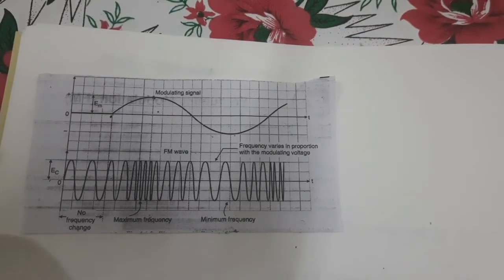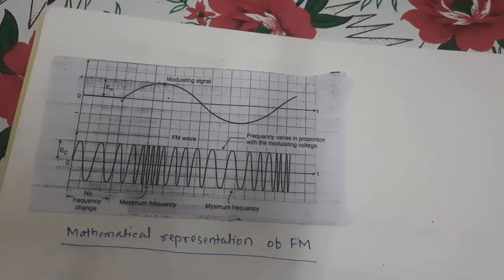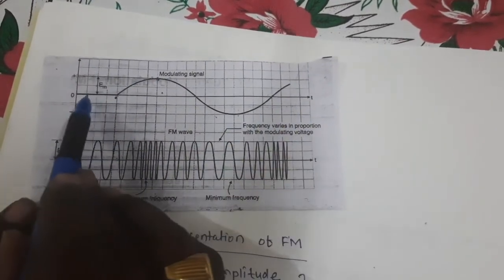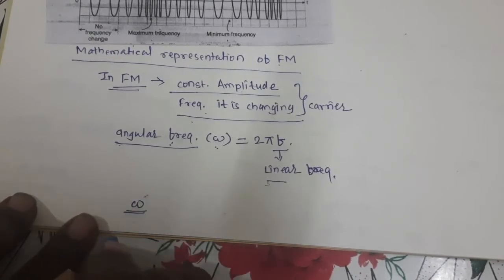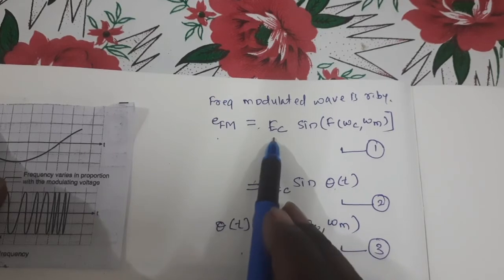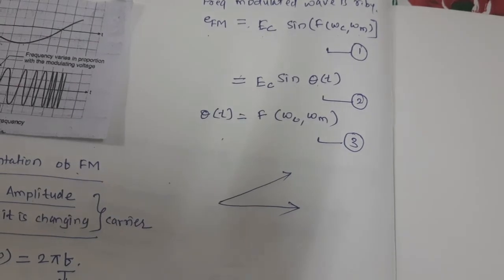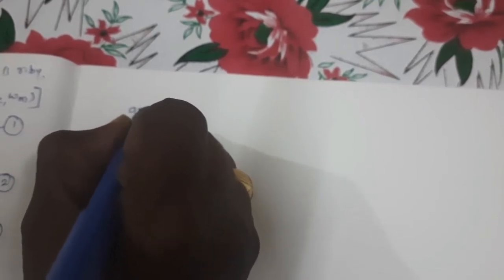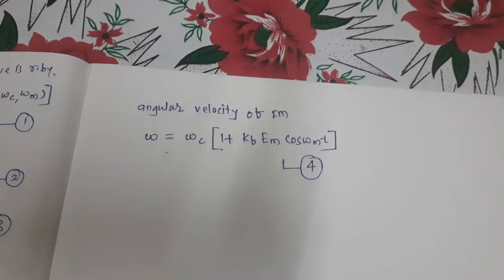Mathematical Representation of FM